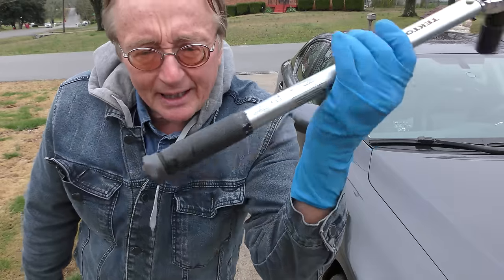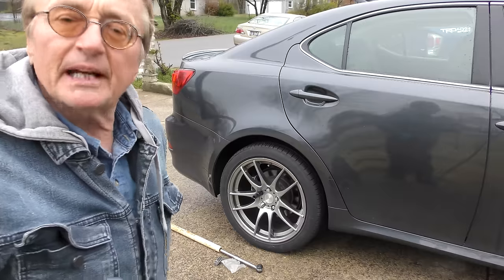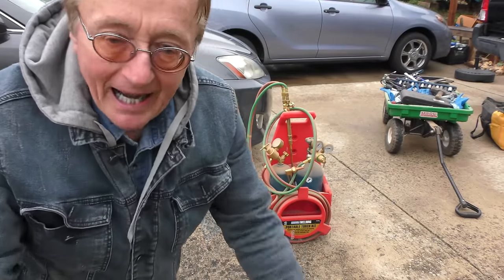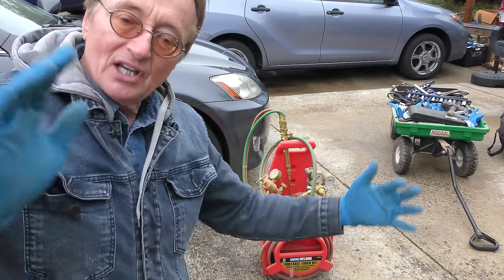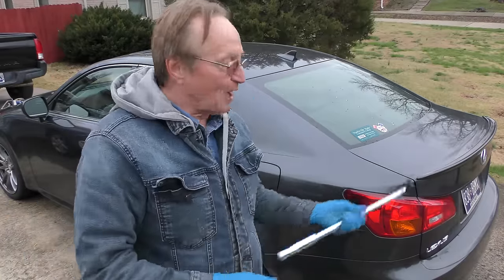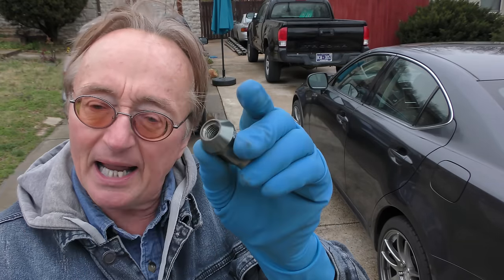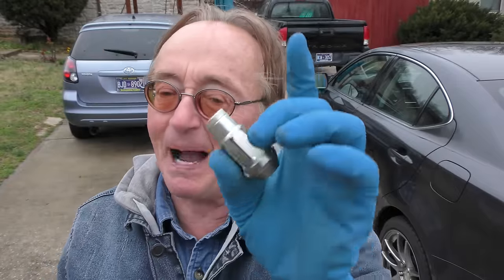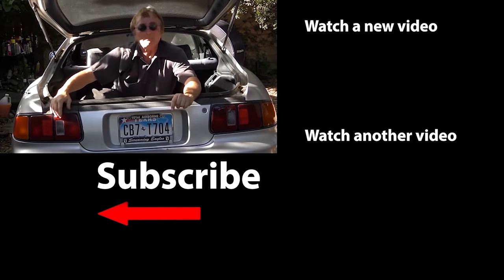If You See This on Your Car, Replace It Immediately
Lug nut removal. This Stupid Cheap Crap Will Get You Killed, DIY life hack and car repair with Scotty Kilmer. How to remove lug nuts so you can fix your car DIY. Simple trick to remove lug nuts for free. Hand tools are all that's needed to remove stuck lug nuts. Cool trick to remove a stuck lug nut in your car. Car advice. DIY car repair with Scotty Kilmer, an auto mechanic for the last 55 years.

⬇️Scotty’s Top DIY Tools:
1. Bluetooth Scan Tool
2. Mid-Grade Scan Tool
3. My Fancy (Originally $5,000) Professional Scan Tool
4. Cheap Scan Tool
5. Dash Cam (Every Car Should Have One)
6. Basic Mechanic Tool Set
7. Professional Socket Set
8. Ratcheting Wrench Set
9. No Charging Required Car Jump Starter
10. Battery Pack Car Jump Starter

1. Bluetooth Scan Tool
2. Cheap Scan Tool
3. Professional Socket Set
4. Wrench Set
5. No Charging Required Car Jump Starter
6. Battery Pack Car Jump Starter

►Here's our weekly video schedule:
Tuesday: Auto repair video
Wednesday: Viewers car mod show off
Thursday: Viewer Car Question Video AND Live Car Q&A
Friday: Auto repair video
Saturday: Second Live Car Q&A
Sunday: Viewers car show off